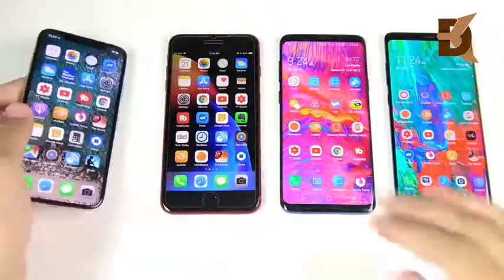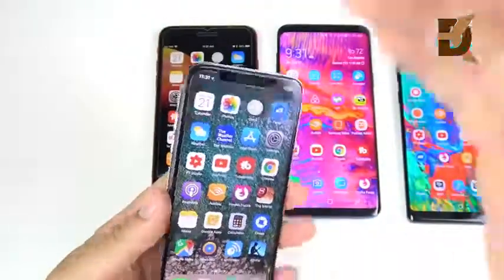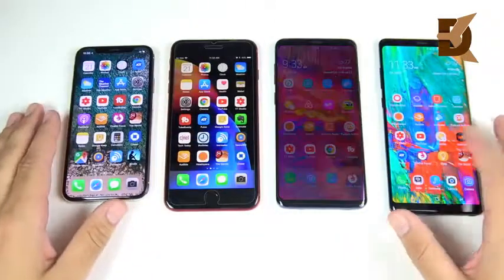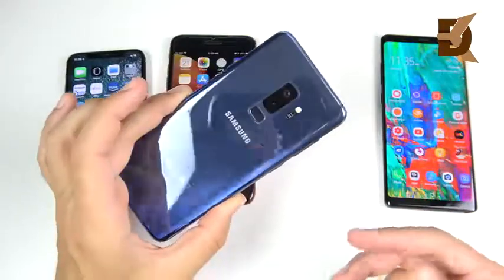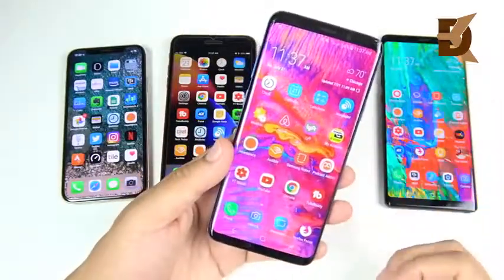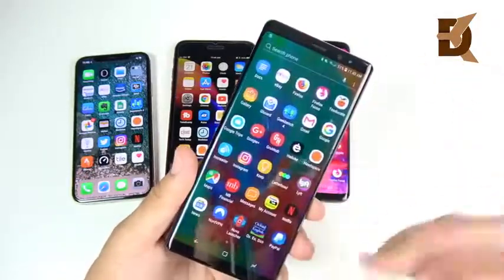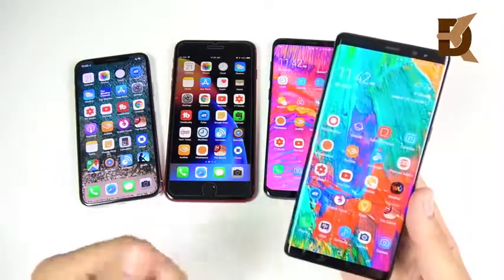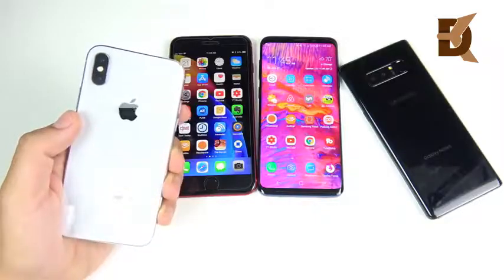Samsung Note 8 VS Samsung S9 Plus VS IPhone X VS IPhone 8 Plus #3 🍎🍎📱📱